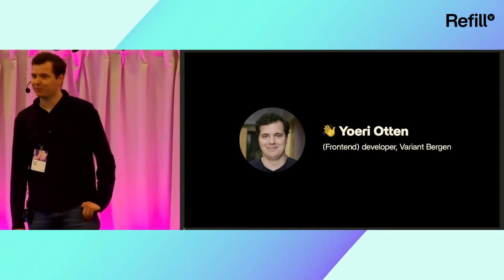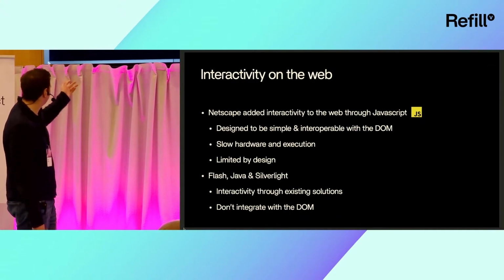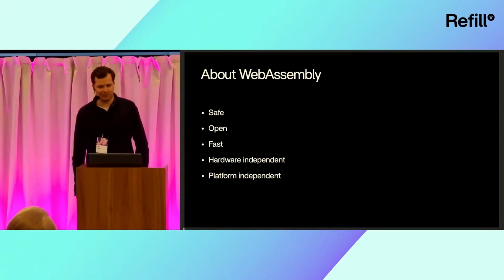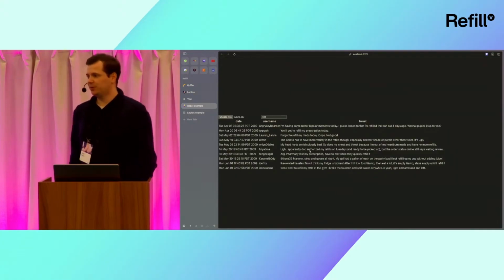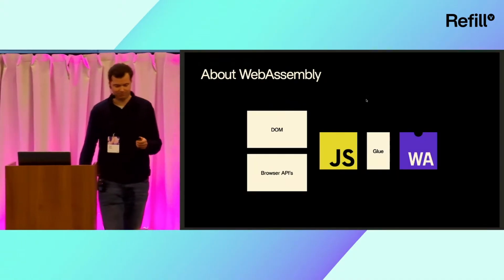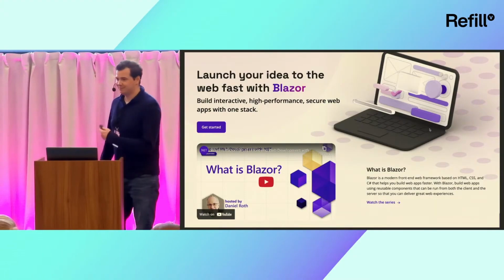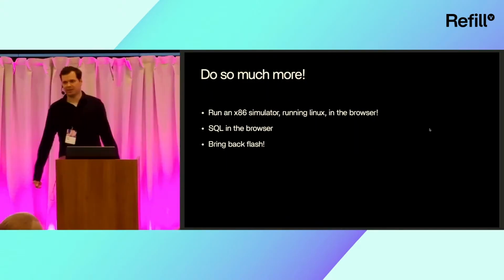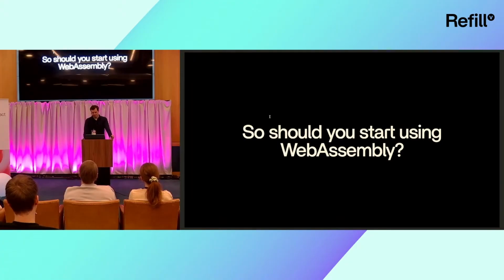Yoeri Otten: Let's ditch Javascript, and start using WebAssembly – Refill 2025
Since 1995 developers have tried to fix Javascript, by creating new languages like Coffeescript, creating superscripts like Typescript and finally trying to actually improve the language itself.
But alas WebAssembly (wasm) came along, freeing us from Javascript and allowing us to do something different on the web: compile almost any programming language to something our browser understands, with safety guarantees built in.
Over the past few years a whole new ecosystem has started to take shape, from tooling glueing everything together, to completely new frameworks trying to replace React.
Through the eyes of three different engineers we will take a look at what WebAssembly has to offer:
The innovator: who manages to solve a completely new set of problems on the web. The revolutionary: who throws away there codebase and starts fresh, building there website with not a single line of Javascript.The madman: who tries to take things too far, and doesn’t know where to stop.

This talk was held at Refill 2025 in Stockholm.